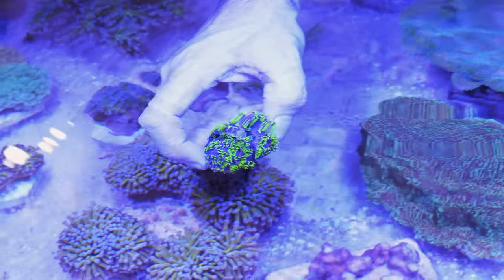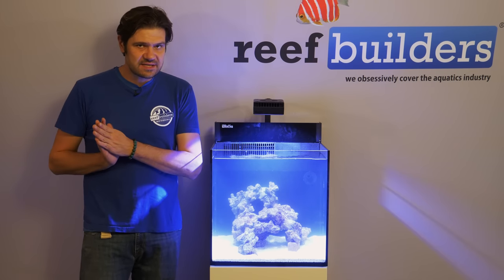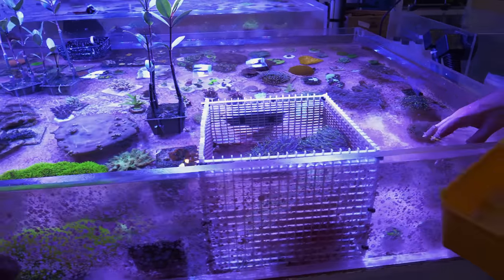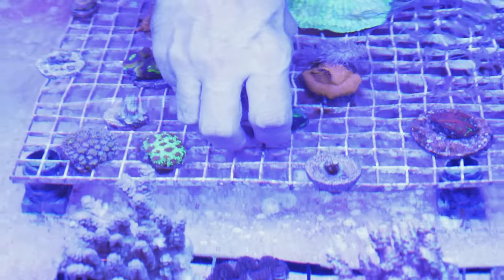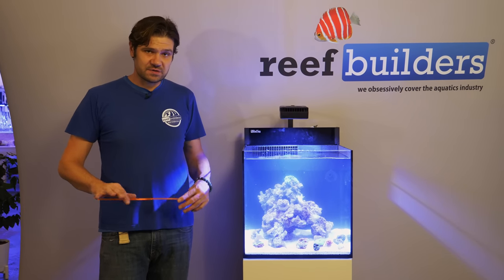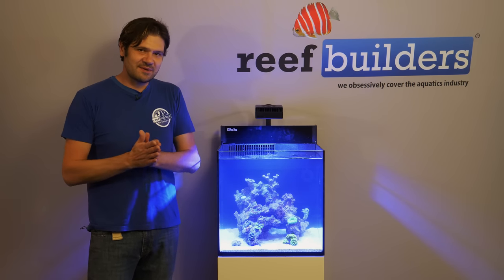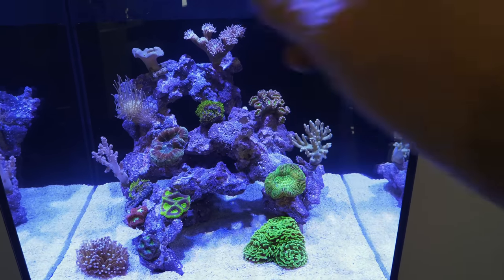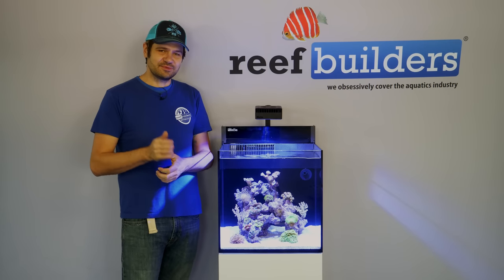How to Setup a Reef Tank - Part 4: Hardy Beginner Corals and where to Place Them